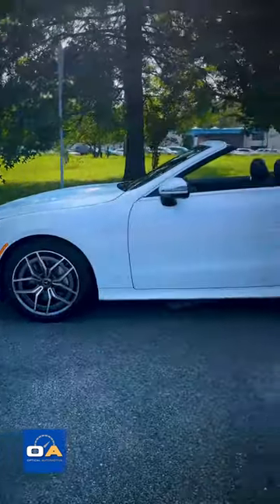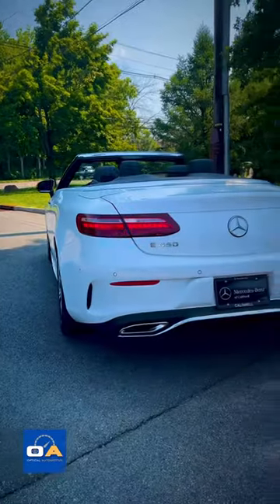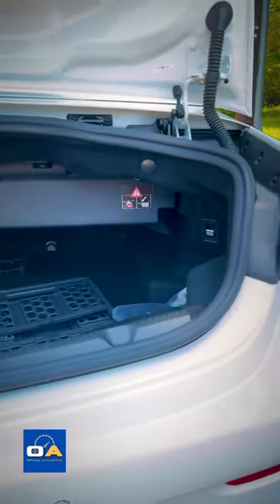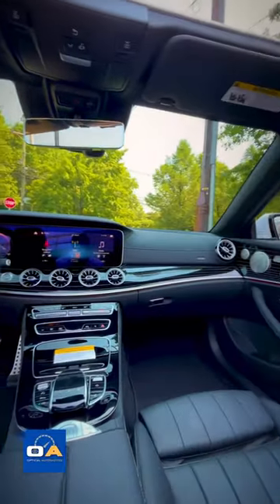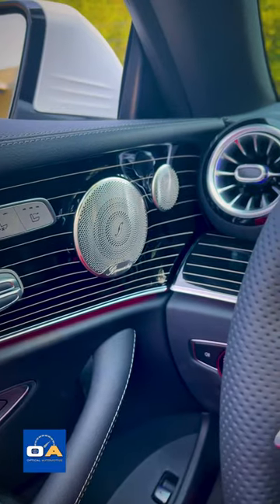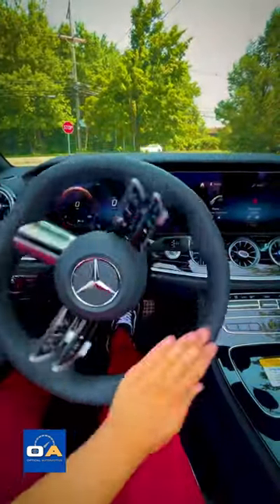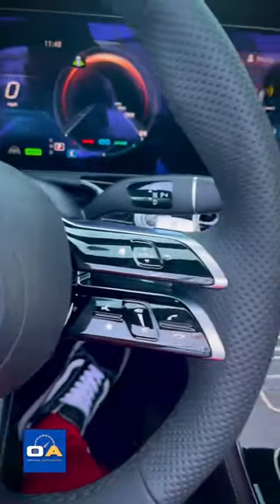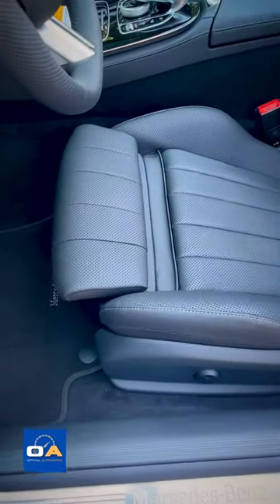The 2023 Mercedes-Benz E450 Cabriolet is an Amazingly Comfortable Luxury Convertible 🔥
The 2023 Mercedes-Benz E450 Cabriolet is an amazingly comfortable luxury convertible. The E450 is a luxury cabriolet (convertible) in the US market going up against competition like the Audi A5 Cabriolet and BMW 4 Series Convertible. With a 3 liter turbo inline 6 cylinder engine making 362 hp, are YOU gonna fork out 90K for it???

Big thank you to Mercedes-Benz of Caldwell!